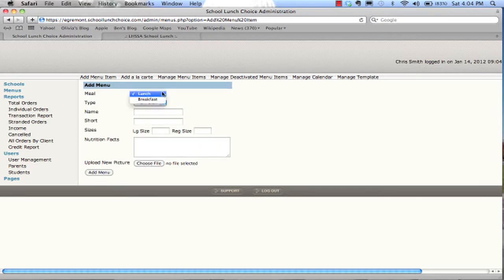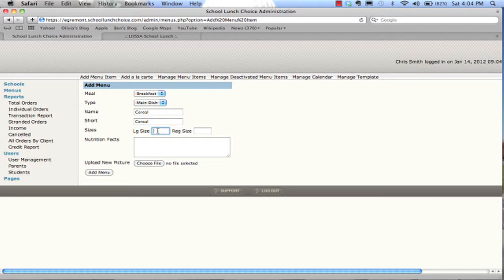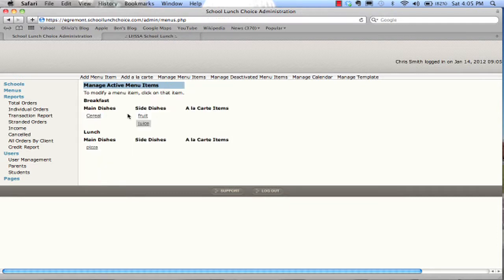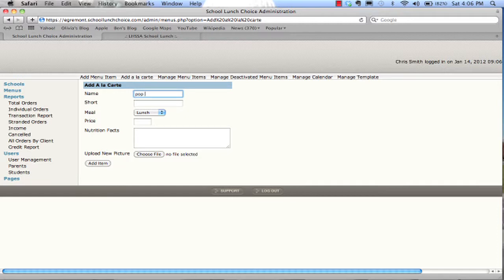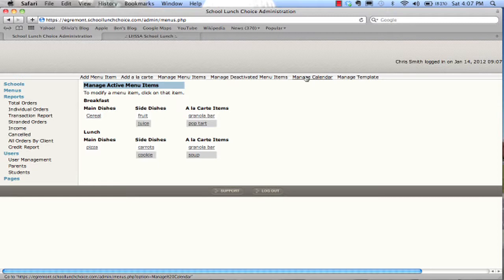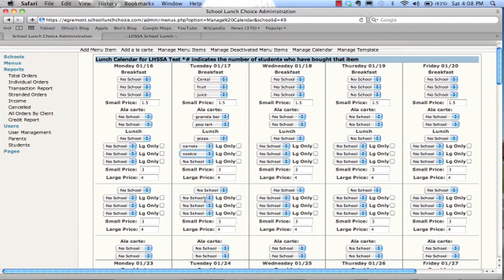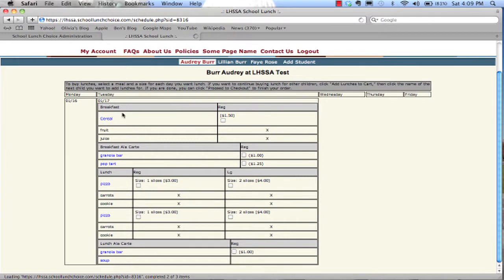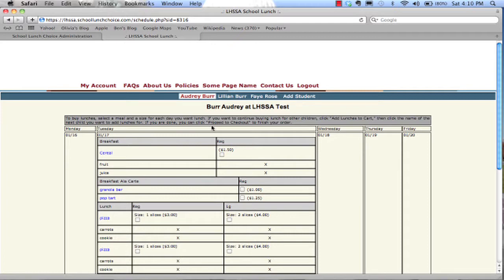School Lunch Choice Menu Setup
Learn how to build your menu using School Lunch Choice's online ordering software for school lunches.